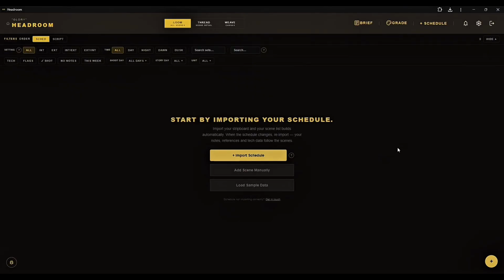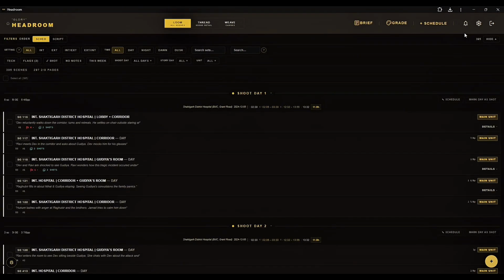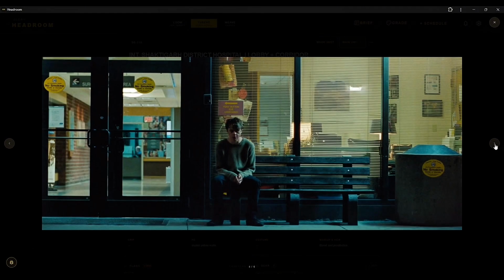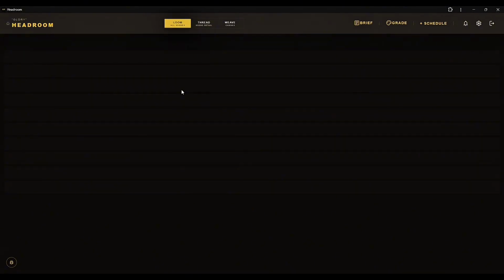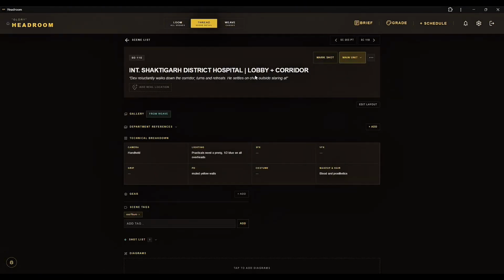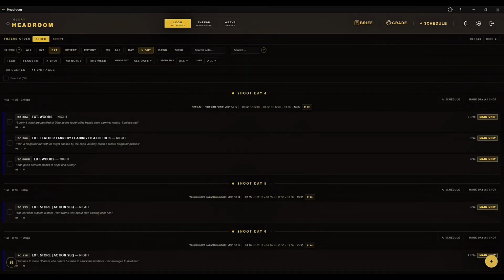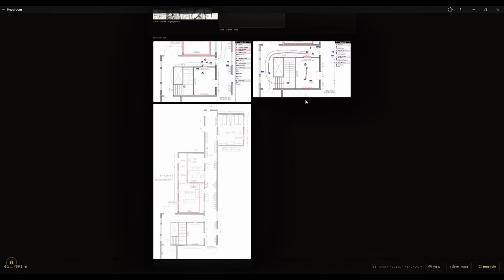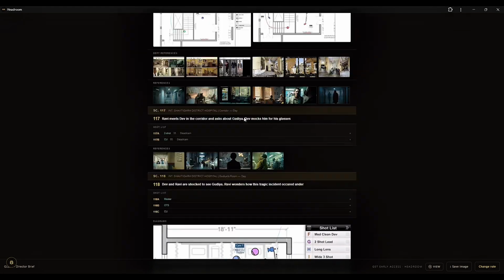I'm a Cinematographer. I Built My Own Prep Tool — Here's Headroom.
I'm a cinematographer — series, features, commercials, music videos. Over the years my prep outgrew what documents could hold, so I built the tool I wished existed.
It's called Headroom. It's a pre-production platform for cinematographers: import your schedule, build prep into every scene, organize your references on an infinite canvas, and send role-based briefs to your crew — schedule in, briefs out, the whole loop in one place.
It won't write your shot lists, suggest your gear, or decide your look. That part stays yours.
This is the full walkthrough, start to finish, with prep I recreated from the Netflix series Glory.
It's early — I'm letting people in deliberately. Get on the list at headroom.pro.